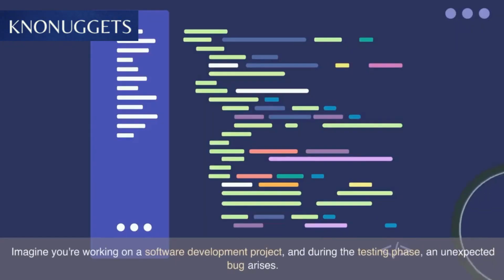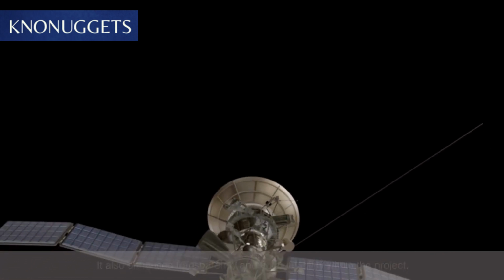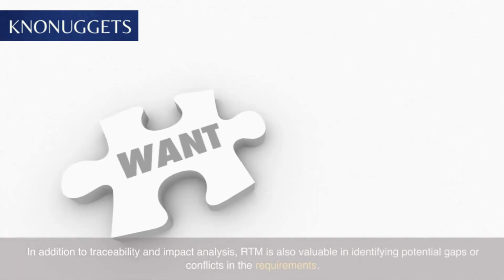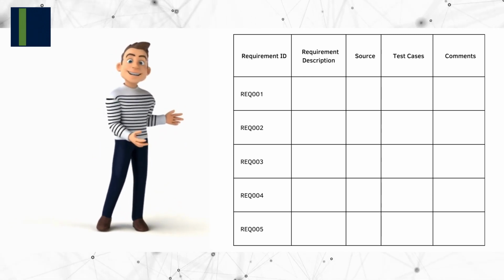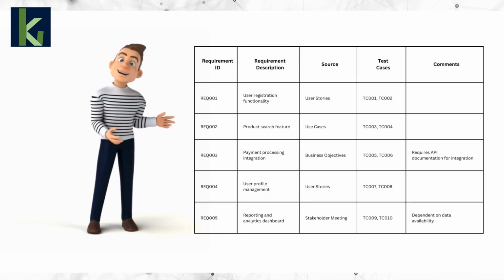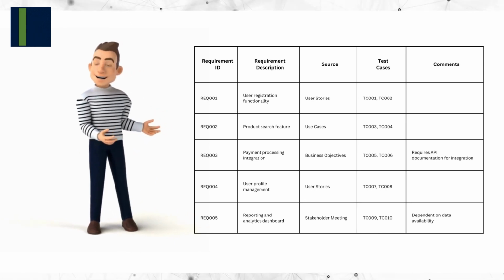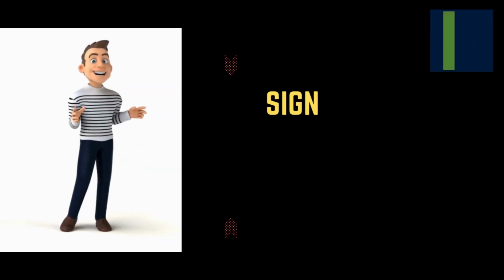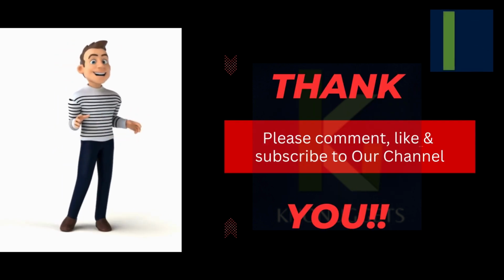Business Analyst: The Significance of Requirement Traceability Matrix for Business Analysts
As a Business Analyst, maintaining clear and well-defined requirements is essential for effective project management and stakeholder communication. The Requirement Traceability Matrix serves as a powerful tool that links requirements to their respective sources, such as user stories, use cases, and business objectives.
Join us as we explore the benefits of using RTM in your business analysis process. Discover how it enables you to track and manage requirements throughout the project lifecycle, ensuring traceability, consistency, and alignment with business goals. We'll discuss how RTM facilitates impact analysis, change management, and helps identify potential gaps or conflicts in the requirements.
Furthermore, we'll showcase practical examples and share best practices for creating and maintaining an effective Requirement Traceability Matrix. Whether you're a seasoned Business Analyst or new to the field, understanding the significance of RTM will elevate your requirements gathering and management skills.
Enhance your ability to deliver successful projects by implementing this essential practice.